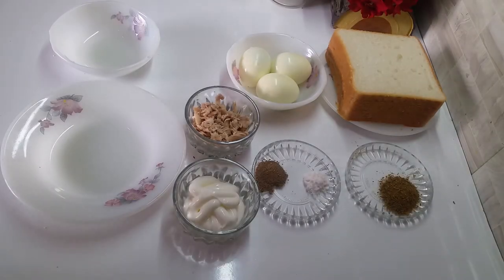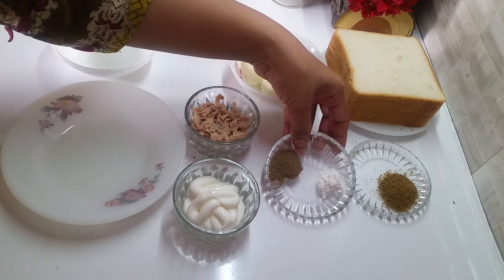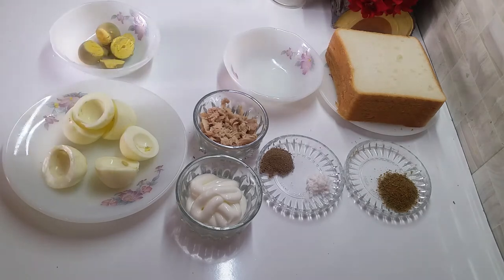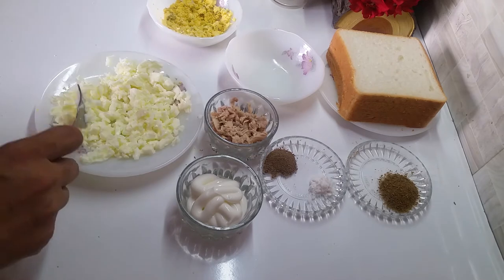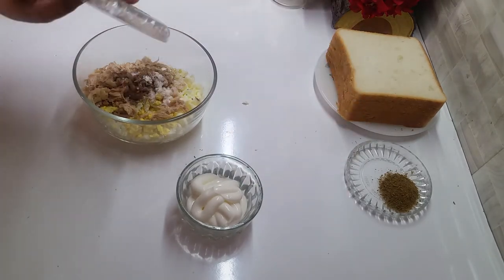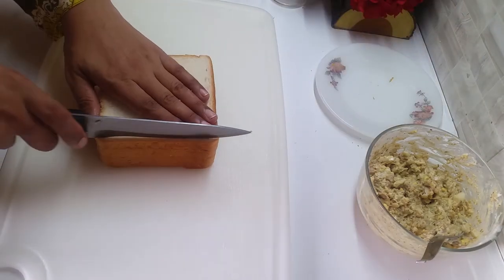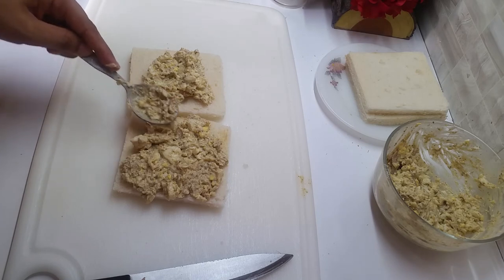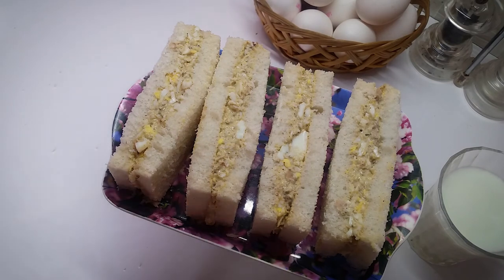Easy Egg Sandwiches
-Ingredients
Bread Slices: 4
Eggs Boiled: 3
Chicken Boiled: 2 tablespoon
Salt: 1/4 teaspoon
Black Pepper: 1/2 teaspoon
Mayonnaise: 3 tablespoon
Cumin Powder: 1 teaspoon